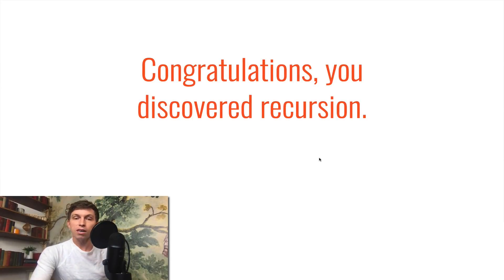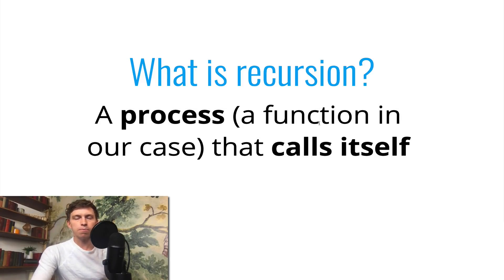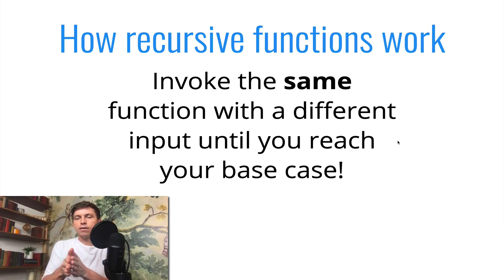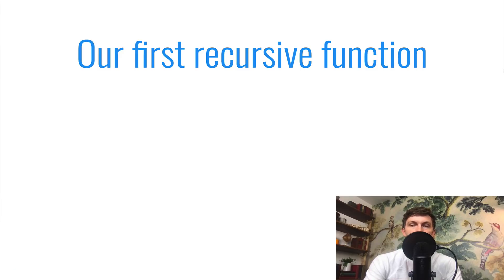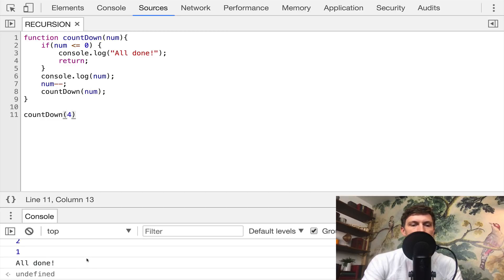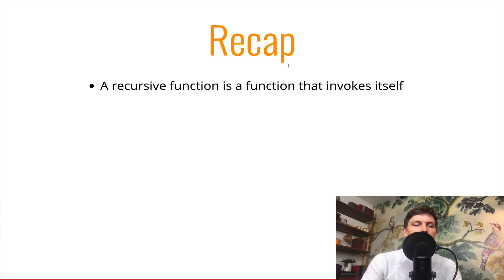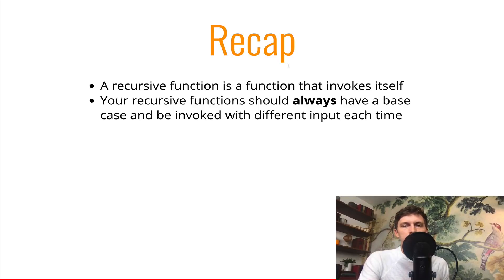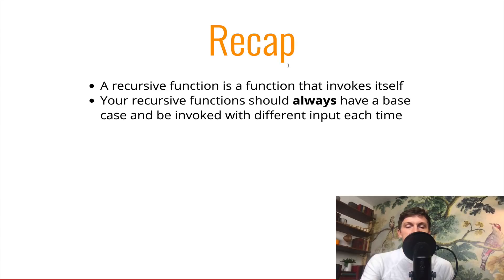Recursion Crash Course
Learn the basics of recursion.  What is it?  Why should you care?  Why does it confuse so many people?  Along the way we'll take a look at multiple examples of recursive solutions.